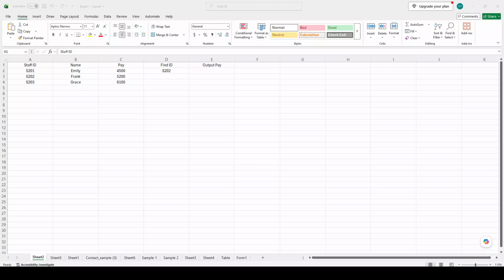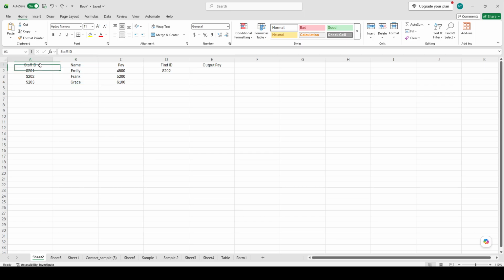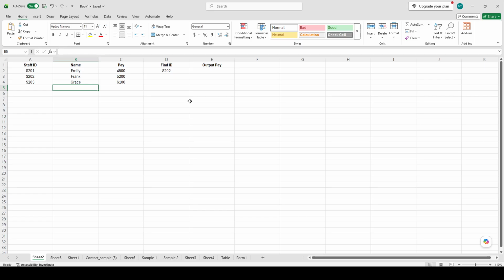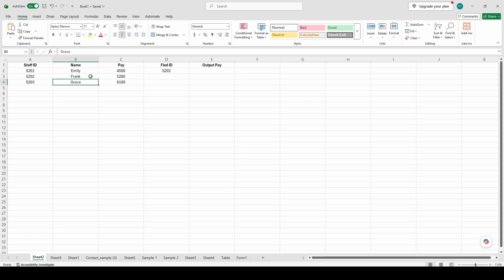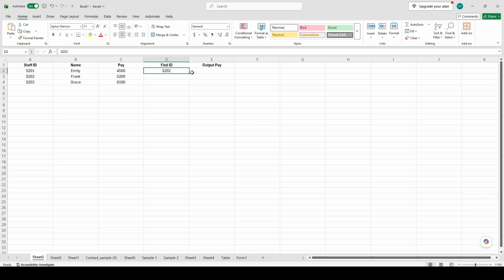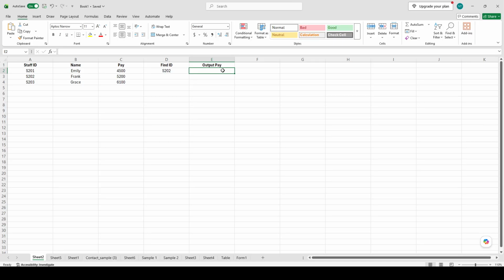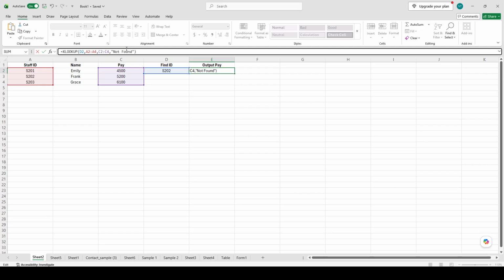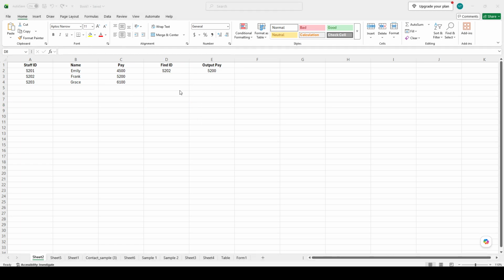How to Use Xlookup Function in Microsoft Excel [2026 Quick Guide]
Learn how to use the xlookup function in Microsoft Excel to find values fast and replace vlookup. In this video, we’ll walk through Microsoft Excel examples, arguments, wildcards, and error handling. If you’re searching for xlookup tutorial, how to do xlookup in Excel, or xlookup vs vlookup, you’re in the right place.

-Google Drive
-Google Meets
-Google Sheets
-Google Chrome
-Google Forms
-Google Gmail